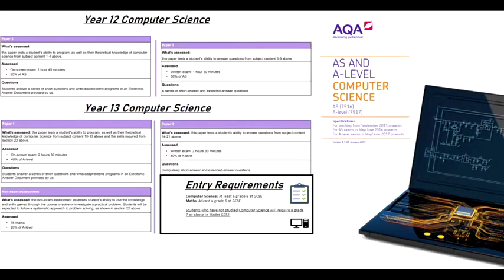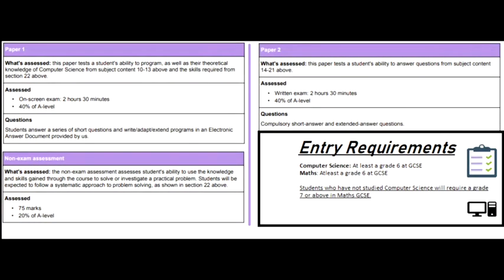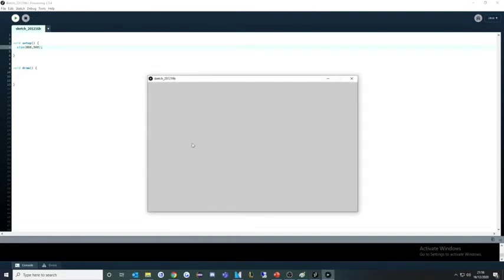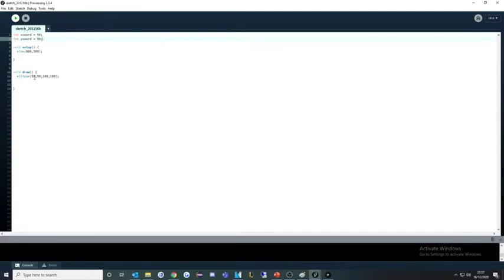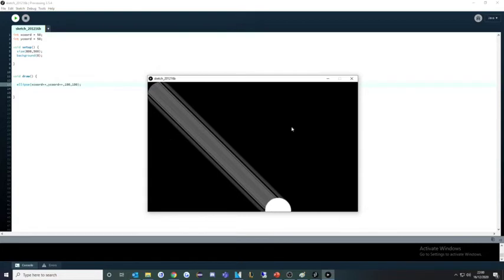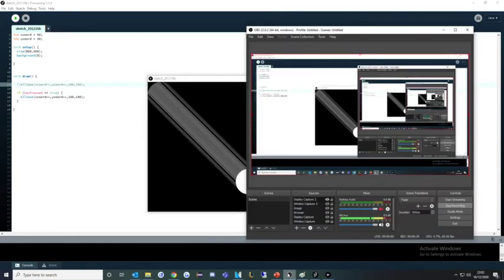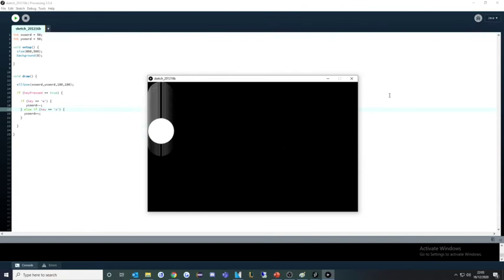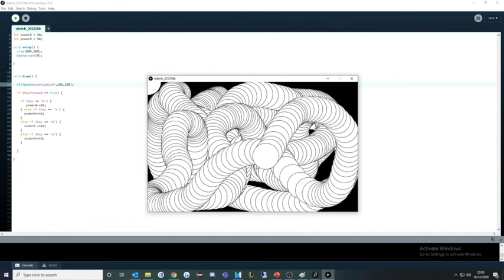Harris Academy Beckenham Sixth Form Open Evening - Computer Science